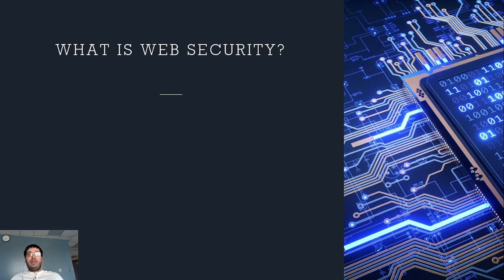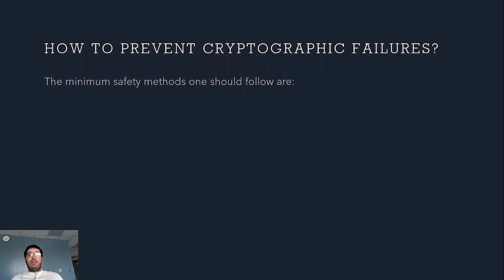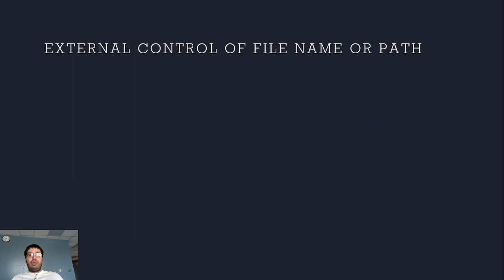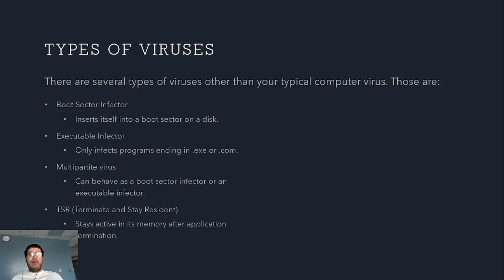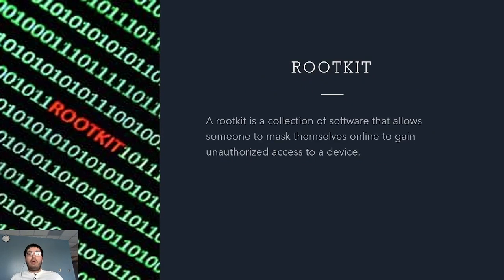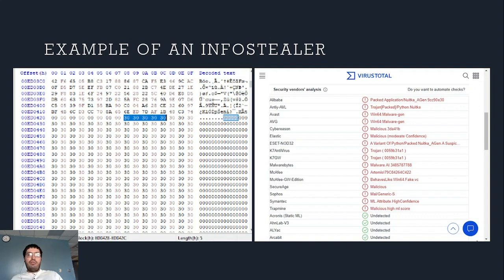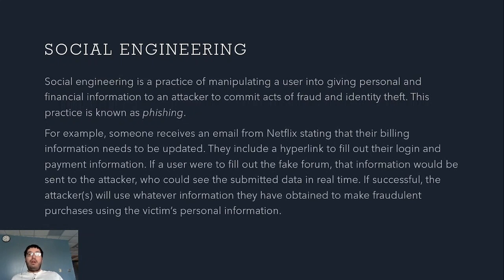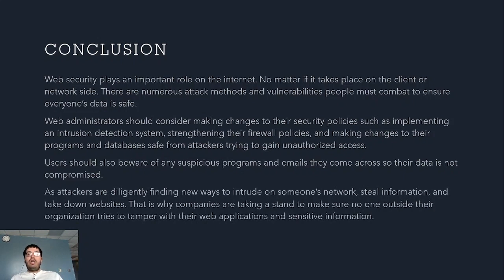UToledo CSET4850 | Fundamentals of Web Security Presentation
This presentation for the University of Toledo's CSET4850 class, taught by Dr. Weiqing Sun, is about the Fundamentals of Web Security.